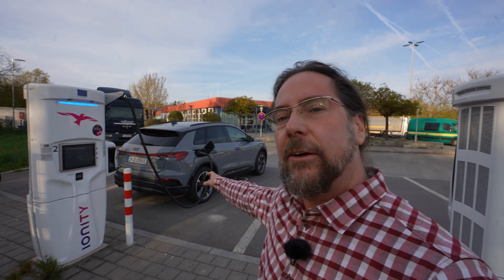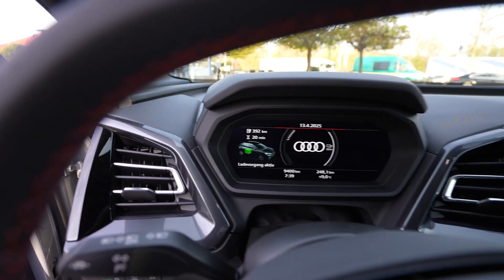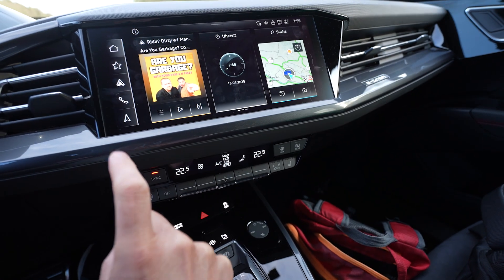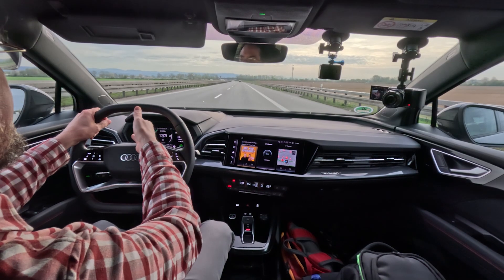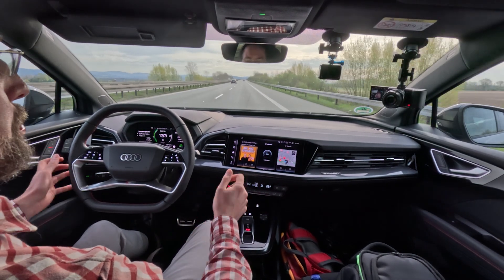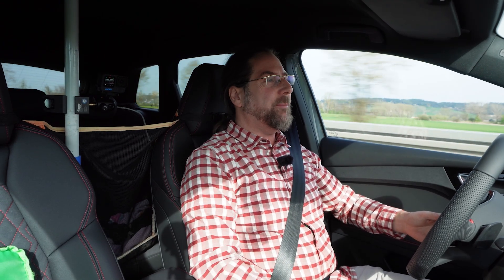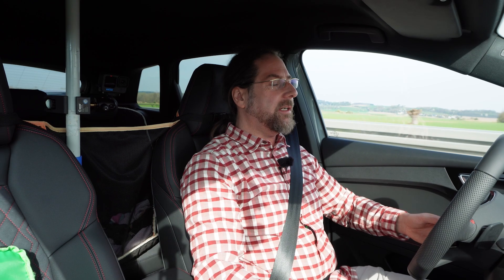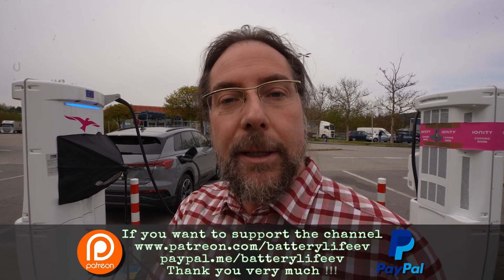NEW Audi Q4 E-Tron 55 quattro - 130 km/h (81mph) range test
Links to my spreadsheets of the cars tested:
Charging Curve

Take care